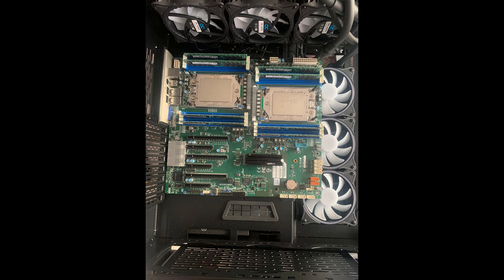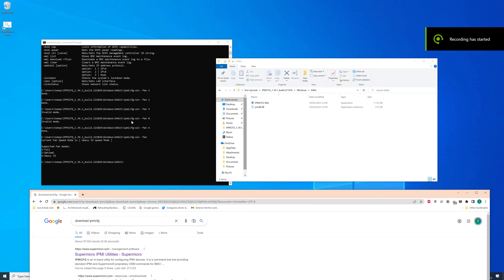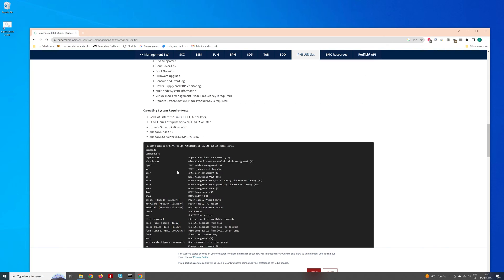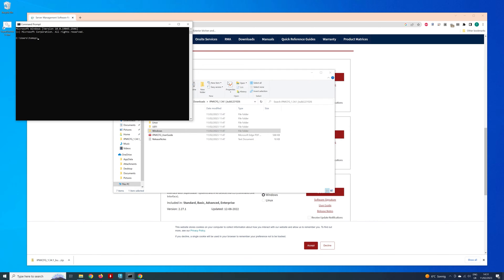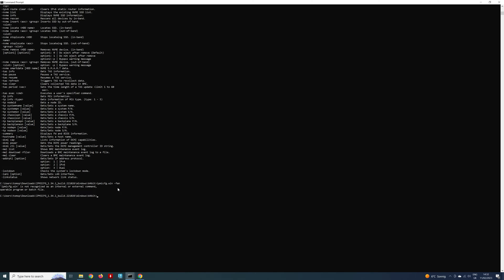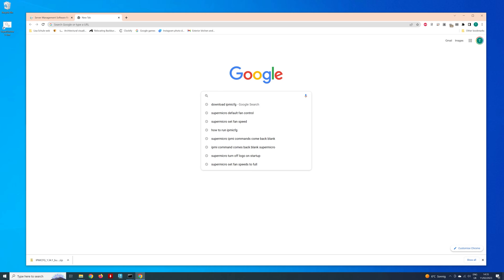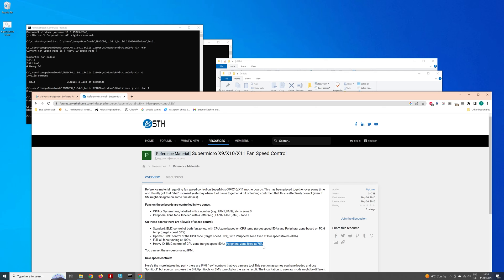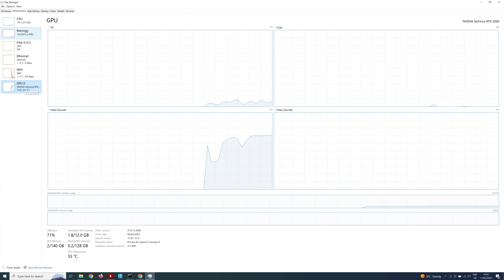How to Control Supermicro Fans on Windows 10 with IPMICFG | Dual EPYC Workstation Setup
In this tutorial, I show how to use IPMICFG on Windows 10 to control fan speeds on Supermicro motherboards. This is especially useful for high-performance workstations with dual EPYC 7742 or 7763 CPUs, where managing fan noise and cooling efficiently is crucial.

You’ll learn how to:
Install and run IPMICFG on Windows 10
Adjust fan speeds for optimal cooling and noise control
Troubleshoot common issues with Supermicro fan management

At Leon51 I create high end 3D architectural visualization and animation.

Keywords/Tags:
Supermicro fan control Windows 10, IPMICFG tutorial, dual EPYC workstation setup, Supermicro motherboard fan control, high-performance workstation cooling, Windows 10 hardware optimization, EPYC fan management